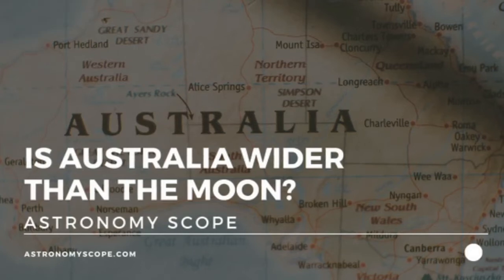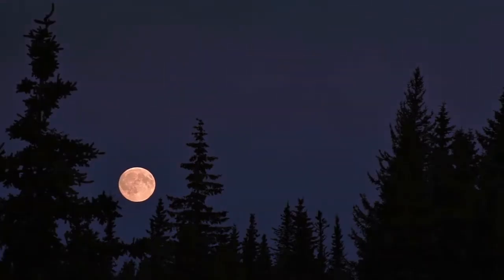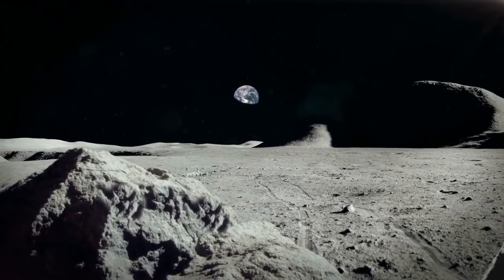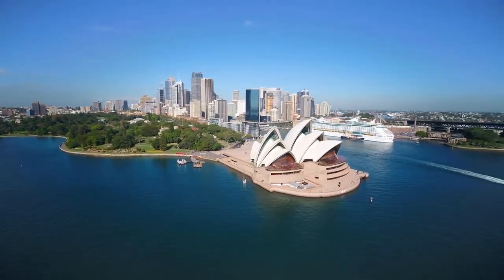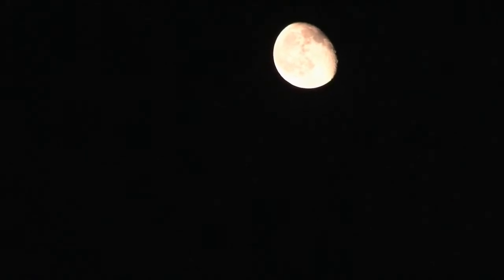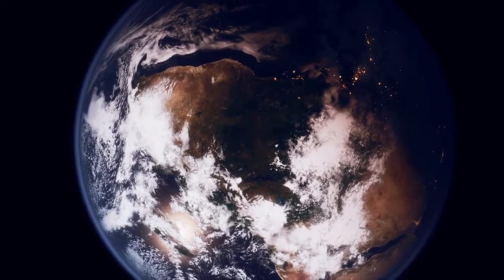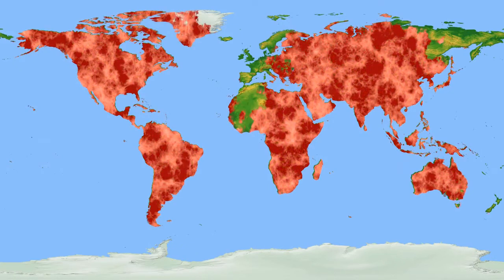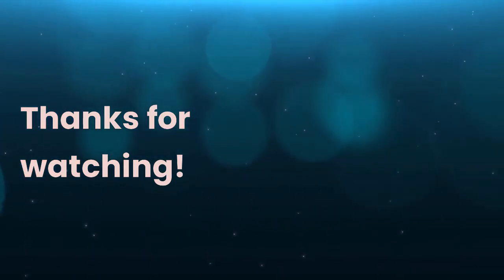Is Australia Wider Than The Moon? Let's Find Out...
Is Australia Wider Than The Moon? That's a question that I'll be walking you through here today.